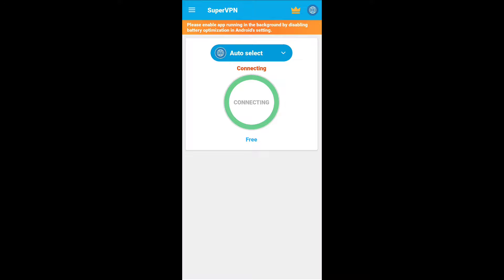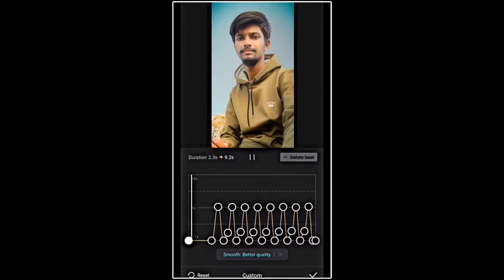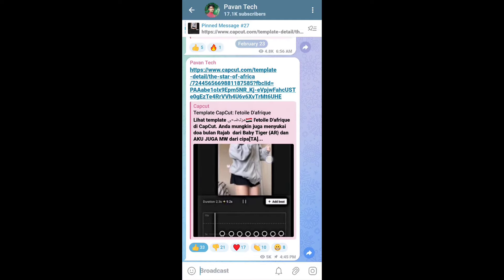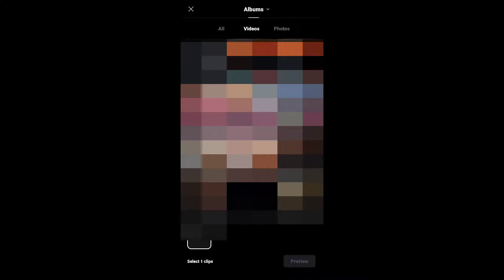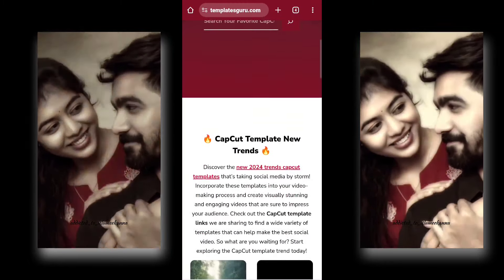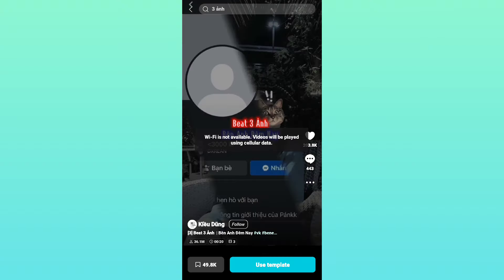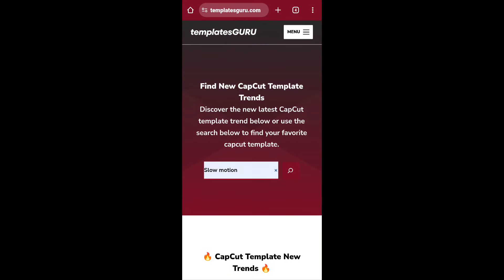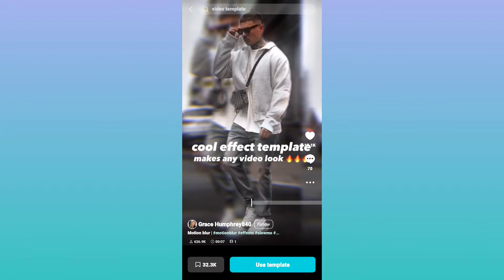TOP 3 Capcut Trending Templates | Instagram trending Reels capcut templates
Capcut Trending Templates ( TOP 3 ) | Instagram trending Reels capcut templates

My Mobile
My laptop
My Green screen
My Tripod
My camera
My Ringlight